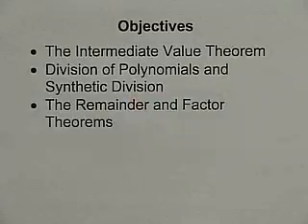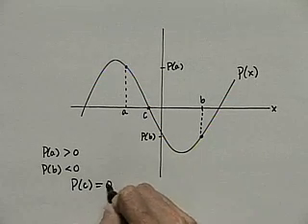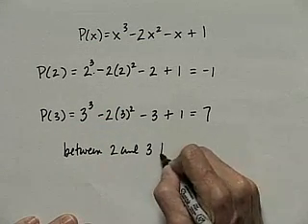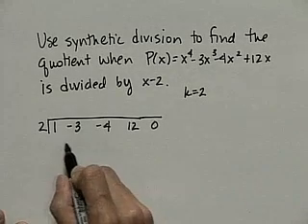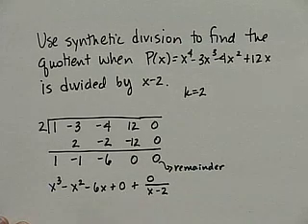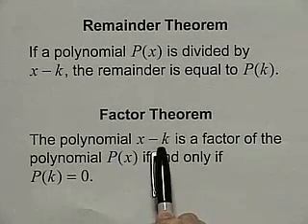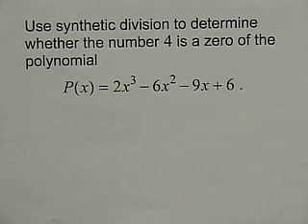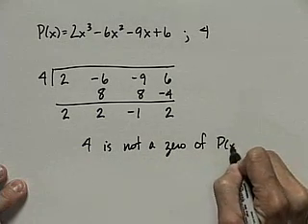Theory of Polynomial Functions (I)